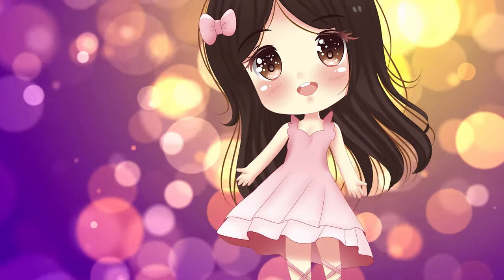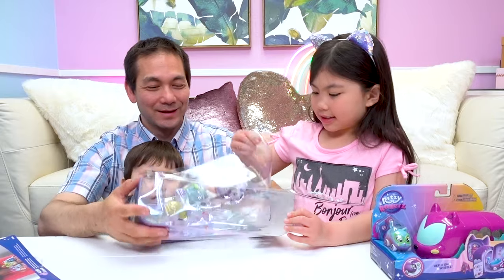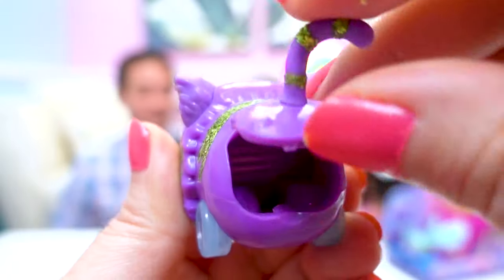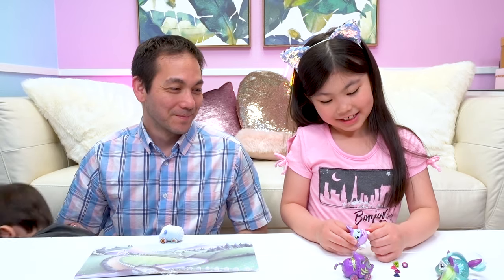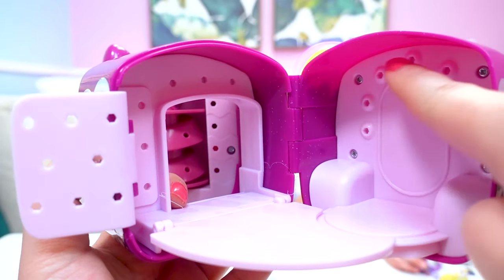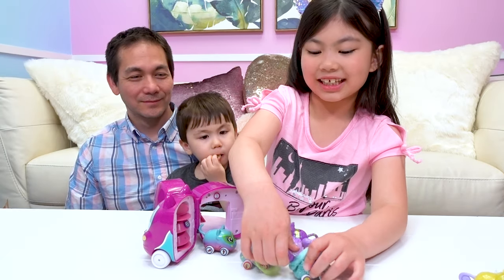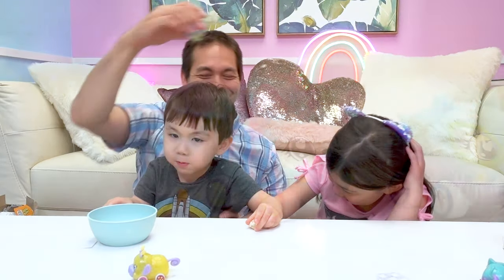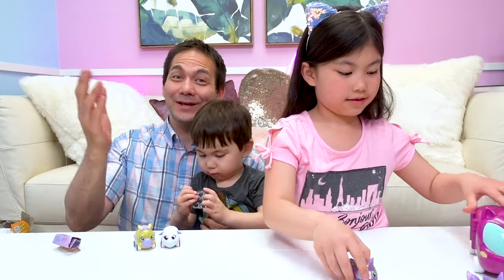NEW RITZY ROLLERZ Collectible Cars from TOMY! Unboxing 4Ever Friends, Besties + Heelz on Wheelz Shop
NEW RITZY ROLLERZ Collectible Cars by TOMY! Unboxing 4Ever Friends, Besties + Heelz on Wheelz Shop!

The NEW Ritzy Rollerz collectible cars from TOMY are cruisin' into our video with glamorous ritzy charm style! We unbox some adorable Ritzy Rollerz from a 4ever Friends and Besties Pack, and shop till we drop at the Heelz on Wheelz shop with Helena Heelz!

All of these cute Ritzy Rollerz have unique personalities, cool finishes -- from flocked to glittery -- and some even have long locks of hair! We loved racing them, accessorizing their wheels with the sparkly ritzy charms, and getting them glammed up at the Heelz on Wheelz shop! Thank you so much TOMY for sending these new toys to us!

Welcome to Melody's Treasure Box! We’re a family of 4 that loves reviewing the hottest toys -- like LOL Surprise dolls -- with a glamorous twist!  Melody and Koa are the stars of our channel!  They are 6 and 2 years old, and are super silly, cute, and the best of friends!  Our channel is family-friendly, safe, and fun for kids of all ages!